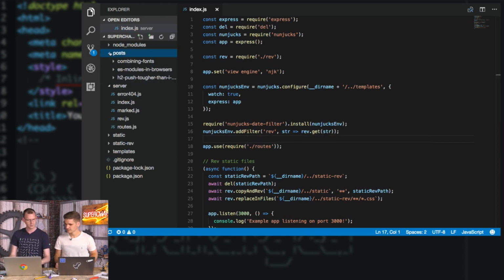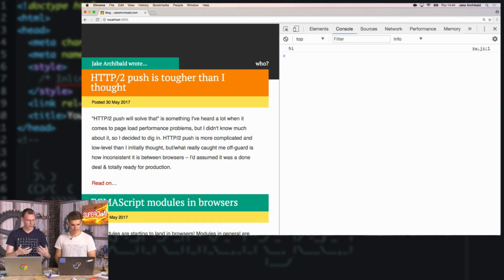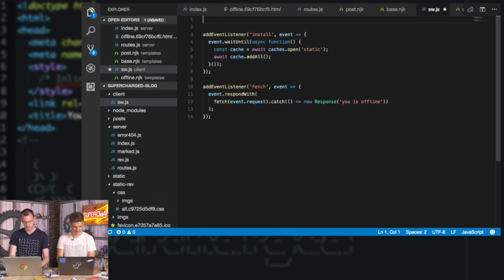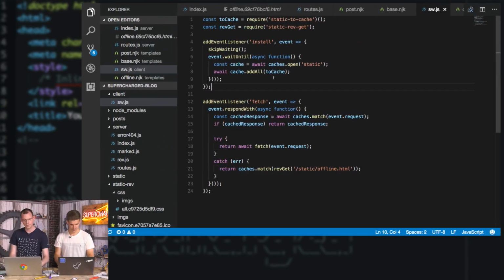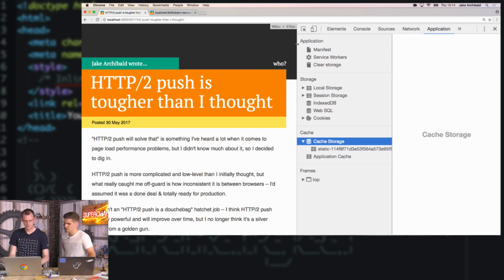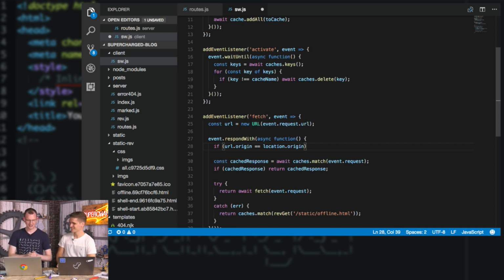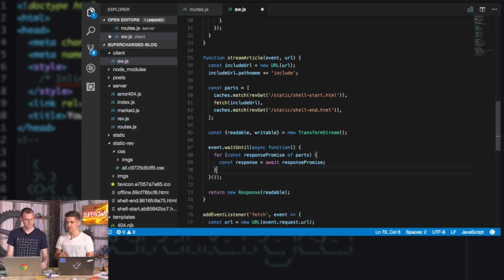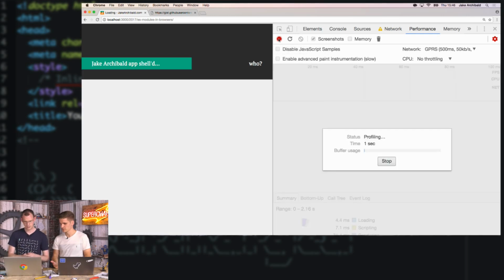Streaming Service Workers: Live Code Session - Supercharged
In this Supercharged Live Code Session, Jake & Surma implement a streaming Service Worker, coding in real time, bugs and all!

Whether you are watching live or not, please send in your questions and comments to the guys as they will read them and if they can, answer them for you.